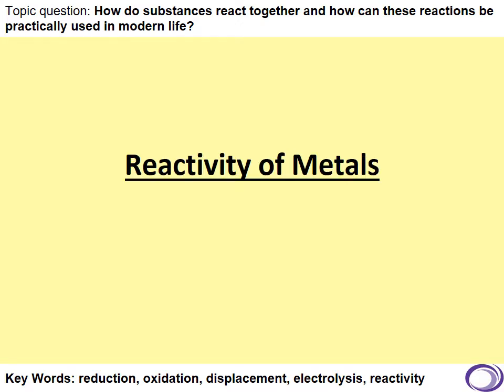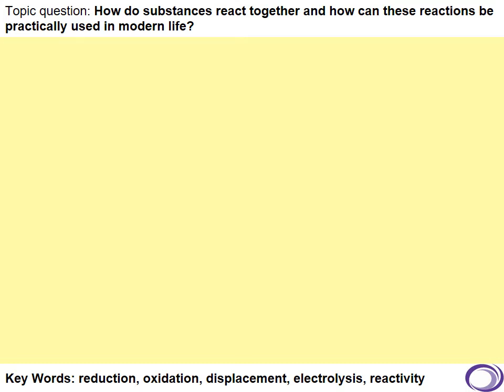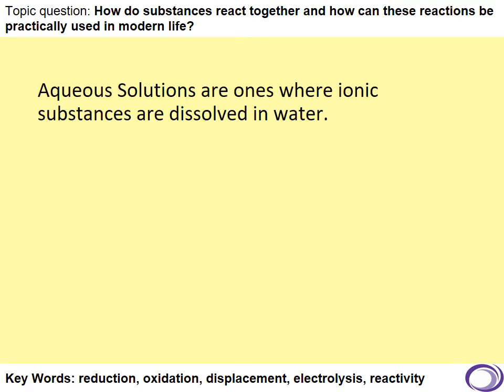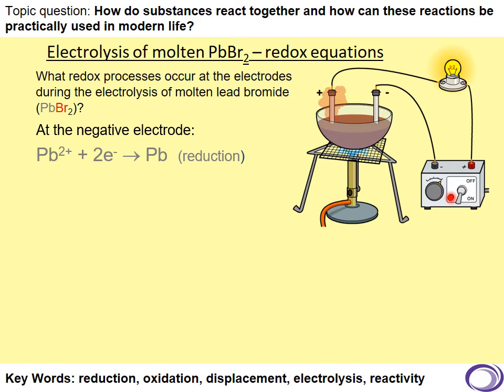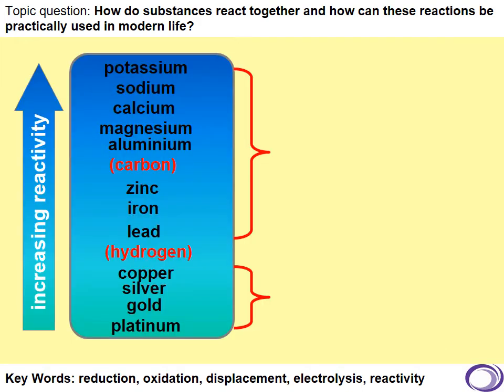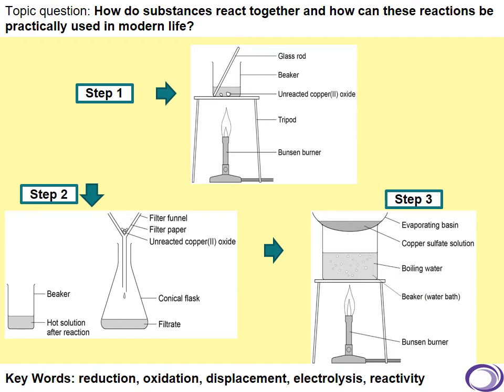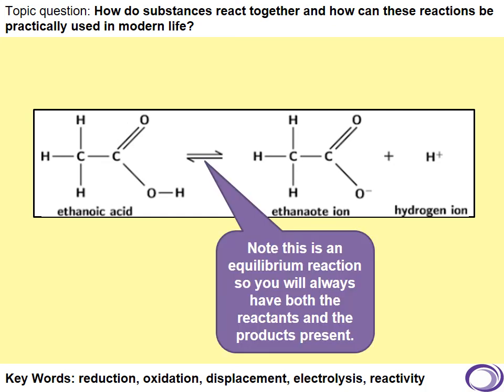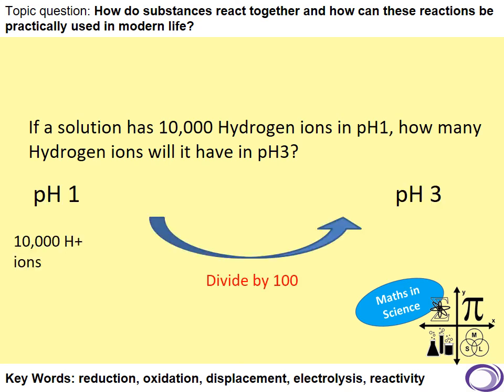C 4 summary combined higher video